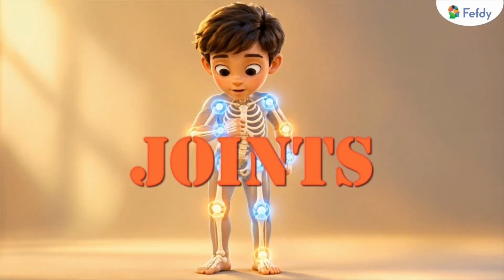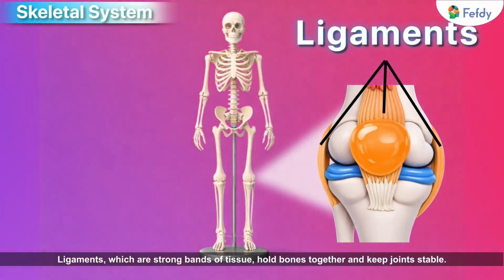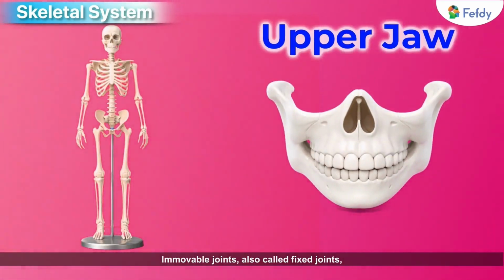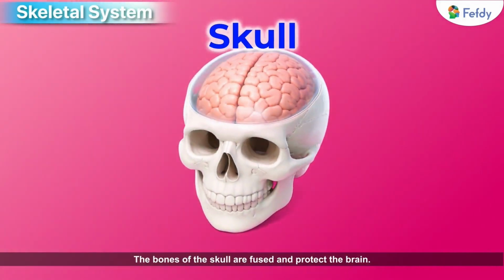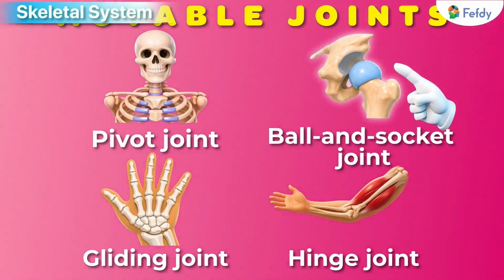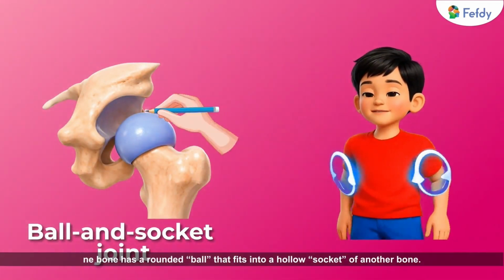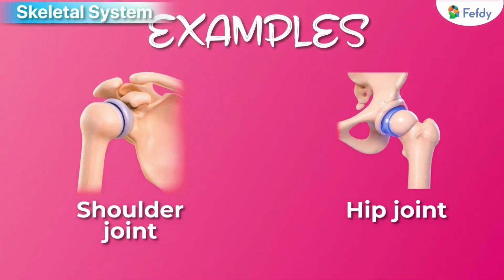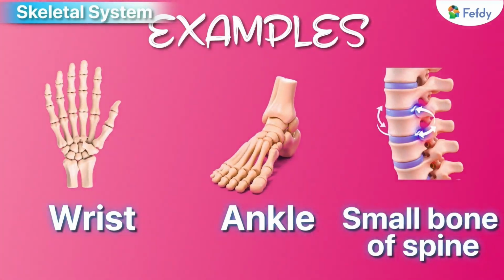Upper Jaw vs Movable Joints | Fefdy Prime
Learn how the skeletal system functions by understanding the difference between movable joints and immovable joints in the body.

This overview breaks down human joints to help biology students and anatomy enthusiasts grasp basic skeletal mechanics. You will see clear examples of how specific structures in the body allow for free range of movement versus those designed to stay fixed, such as the upper jaw.

By comparing these types of joint anatomy, you gain a clear picture of how bones connect to support structural stability and physical motion. This video provides a direct look at the skeletal system to simplify complex anatomical concepts.

 Chapters – Joints

00:00 – Introduction to Joints
00:04 – What Are Joints?
00:09 – Role of Ligaments
00:23 – Types of Joints
00:32 – Immovable Joints
00:43 – Functions of Immovable Joints
00:48 – Skull Joints: Protecting the Brain
00:57 – Movable Joints
01:10 – Types of Movable Joints
01:17 – Pivot Joint
01:26 – Examples of Pivot Joints
01:37 – Ball and Socket Joint
01:52 – Examples: Shoulder and Hip Joints
01:58 – Gliding or Sliding Joint
02:08 – Examples: Wrist, Ankle and Spine
02:14 – Hinge Joint
02:24 – Examples: Elbow, Knee, Fingers and Toes